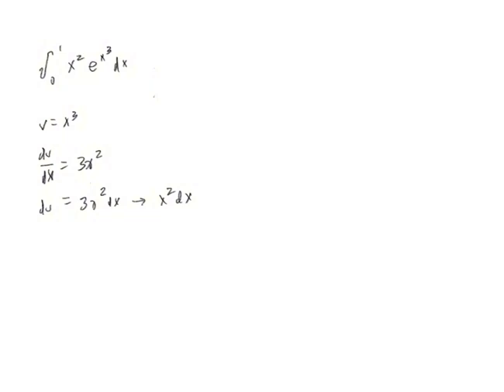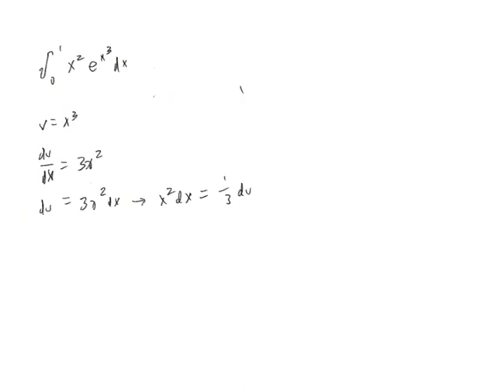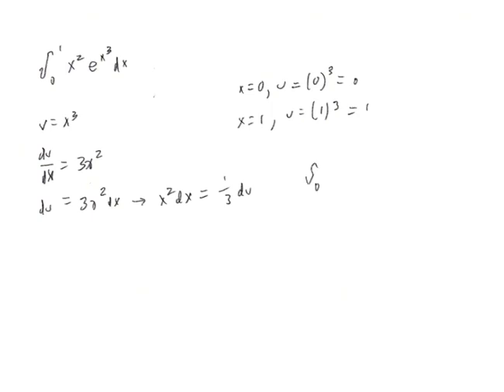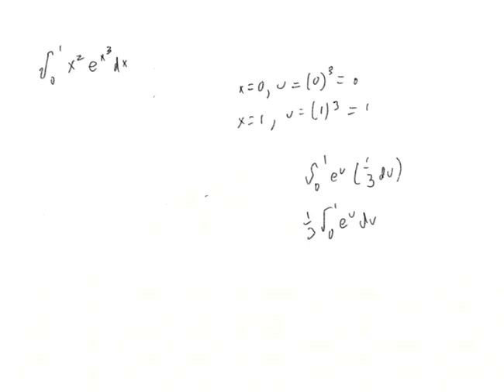U-Substitution ex 2